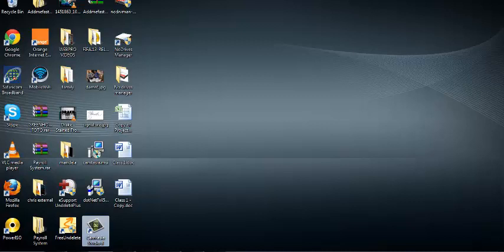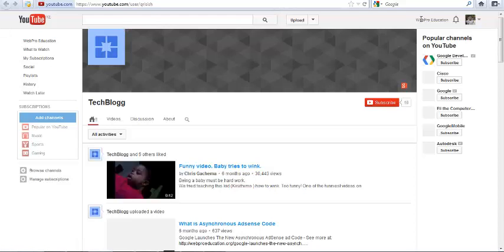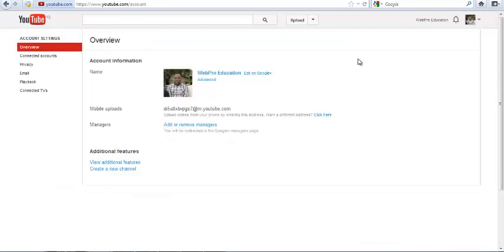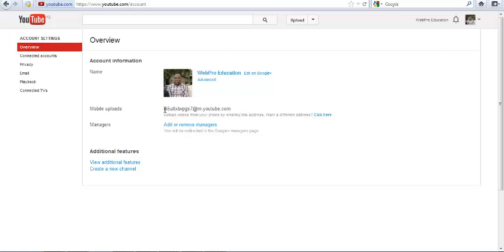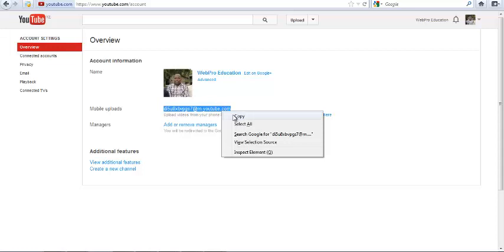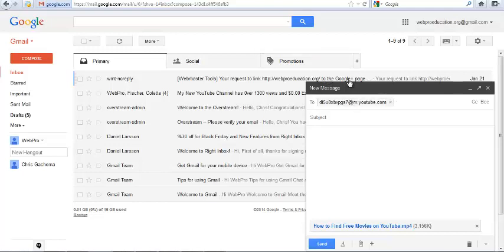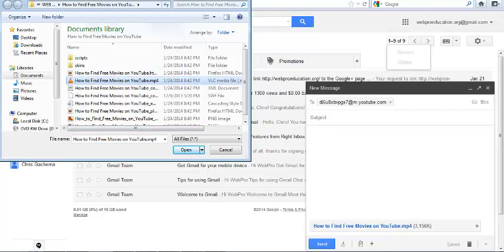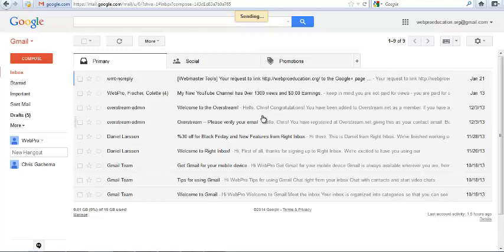How to Upload Videos to Youtube Using Email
YouTube, the popular Video sharing site, now lets you upload videos to Youtube servers using email without the web browser based Youtube